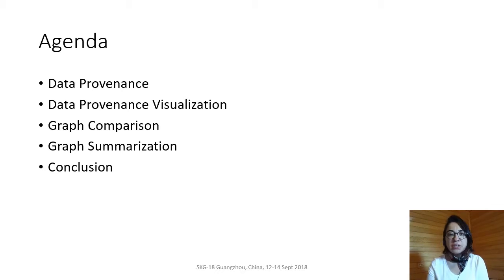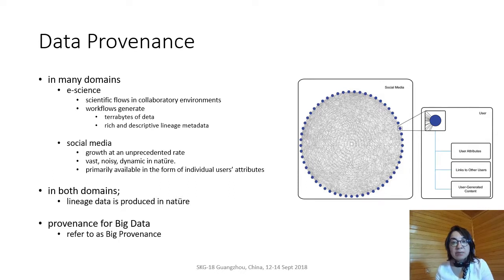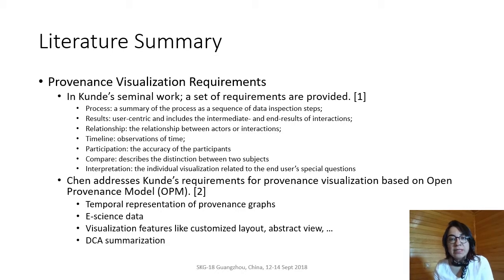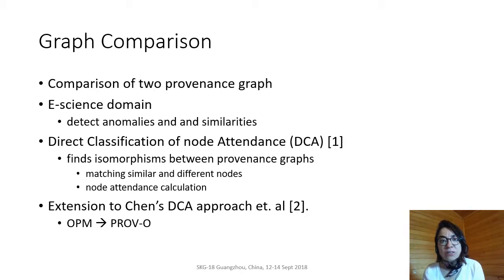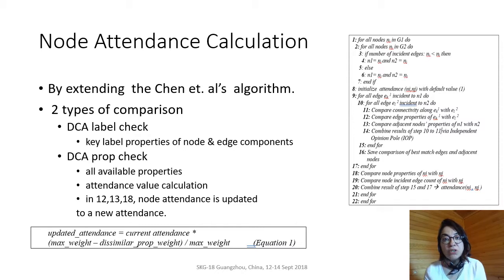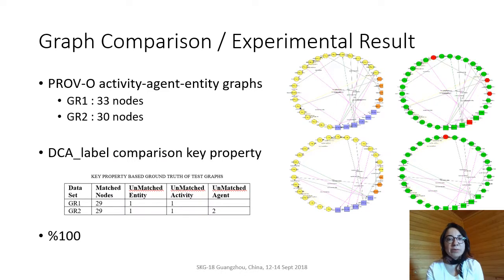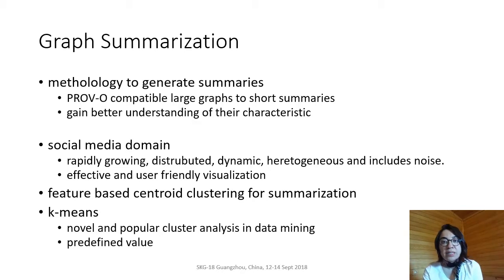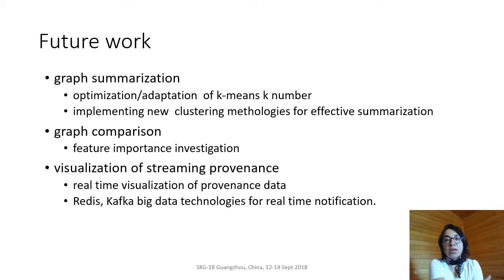A Data Provenance Visualization Approach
SKG-18 Guangzhou, China, 12-14 Sept 2018